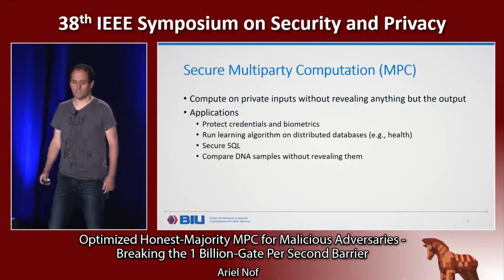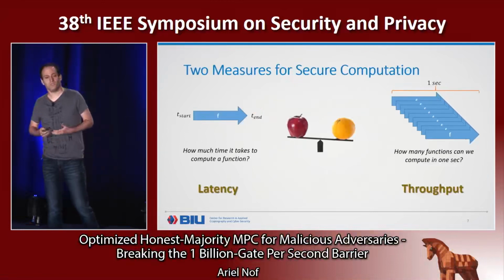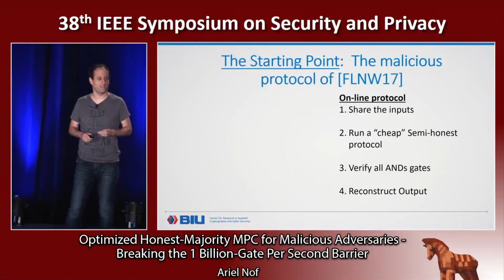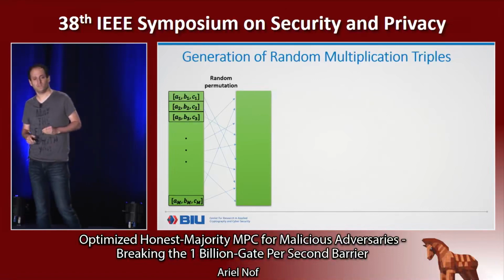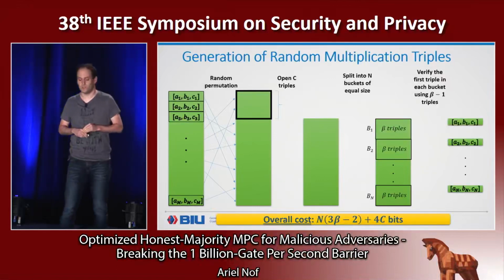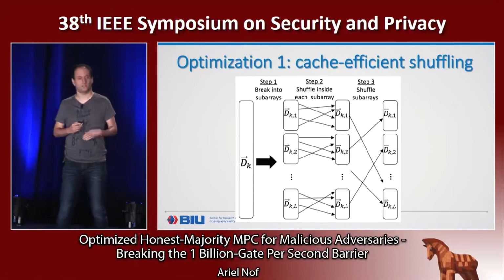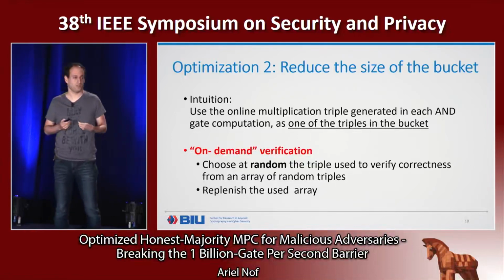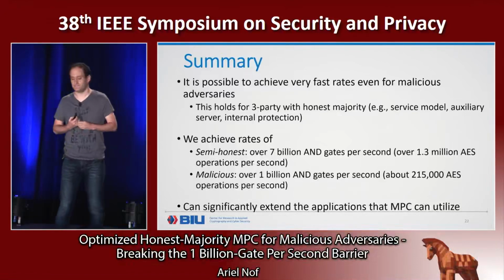Optimized Honest Majority MPC for Malicious Adversaries Breaking 1 Billion Gate Second Barrier